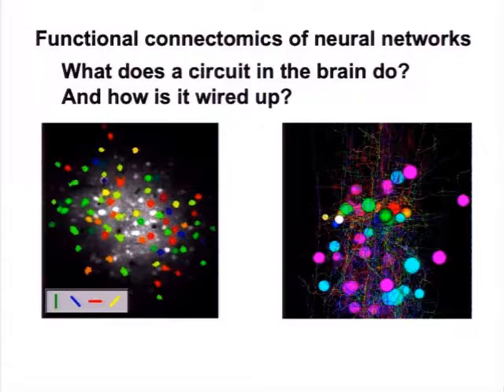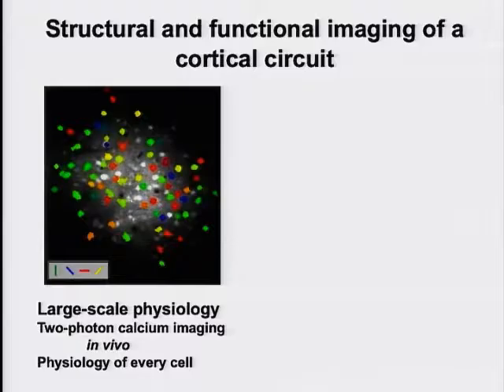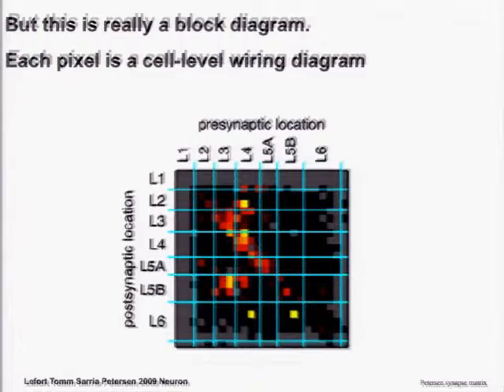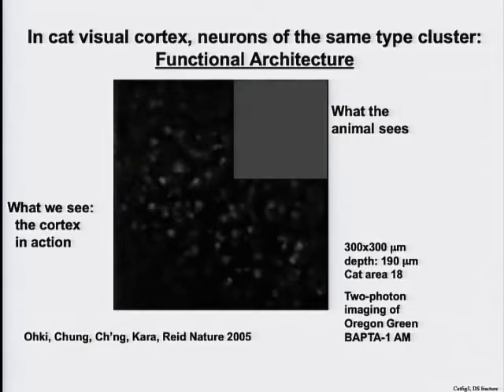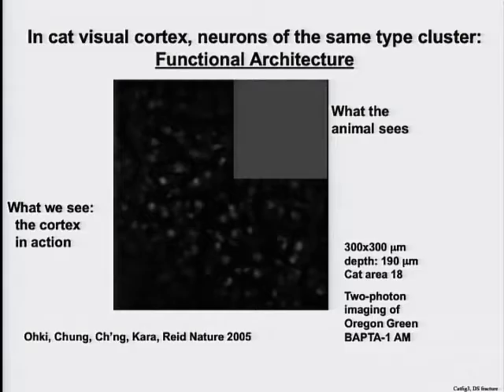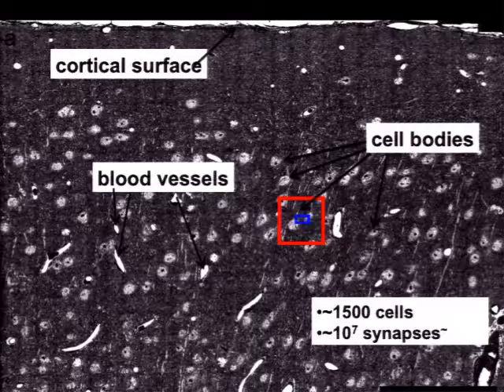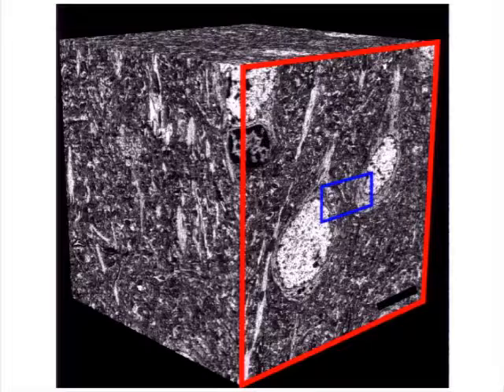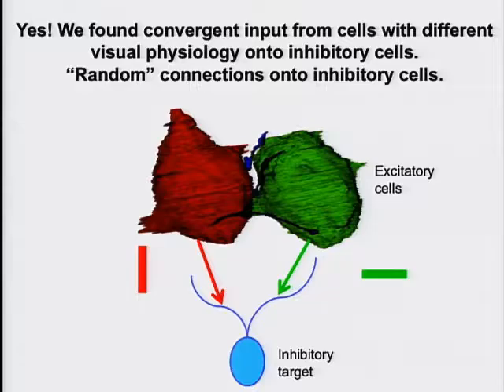Functional connectomics of neural networks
Local circuits in the cerebral cortex consist of tens of thousands of neurons, each of which makes and receives thousands of connections. The biggest impediment to understanding these circuits is that we have no wiring diagrams of these interconnections. But even if we had a wiring diagram, understanding the network would also require information about each neuronΓÇÖs function. Recently, we have demonstrated that the relationship between structure and function can be studied in the cortex with a combination of optical techniques to study neural function, followed by very large-scale anatomical imaging with electron microscopy (Bock et al., 2011).     I will discuss methods for collecting large-scale data from neural circuits and the computational challenges presented. In particular, the new field of connectomics requires tools for the segmention and visualization multi-terabyte 3D data sets. For the first time, these data contain the information required to reconstruct large-scale networks in the mammalian brain.    Bock, DD, Lee, W-CA, et al. (2011) Network anatomy and in vivo physiology of a group of visual cortical neurons. Nature, 471:177-182.